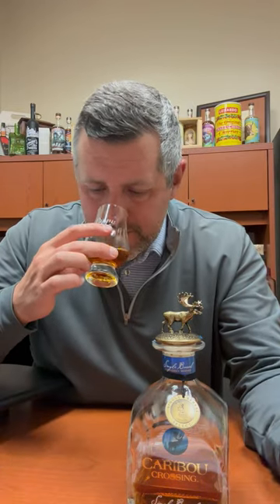Caribou Crossing "BRL" Single Barrel 2023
As mysterious as a snow-bound yeti and as dazzling as the northern lights, comes Sazerac's single barrel Canadian Whiskey...Caribou Crossing, a playful twist on "Buffalo Trace" with the silly sculpted animal on top to match. What's the real story though? This is an 80 proof Canadian whisky single barrel with no age statement (other than for legal purposes 3 yr. requirement) with no known origin distillery. It's truly one of the LEAST transparent and most popular products on the market. Why? Because Sazerac fanatics love the Buffalo Trace connection, but when they actually TASTE a Canadian whiskey for the first time, they kind of love it. And what's not to love? Canadian whisky is good. Really good. It's usually lighter than bourbon, smoother than bourbon, and generally lower proof, which makes the complexity more subtle, and oftentimes more pleasurable. This particular single barrel 167 presents fresh cut oak, vanilla bean ice cream, and butterscotch on the nose. On the palate a creamy vanilla and citrus pairing, crème brulee, then a touch of spice. It's a refined sipper, with a unique profile, and an exceptionally smooth finish.